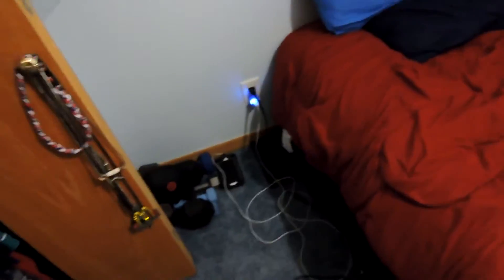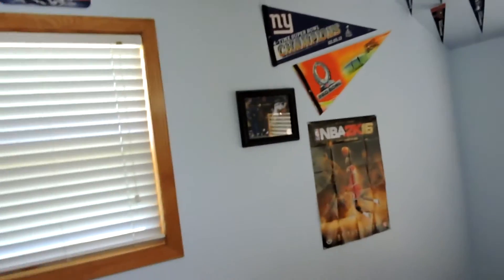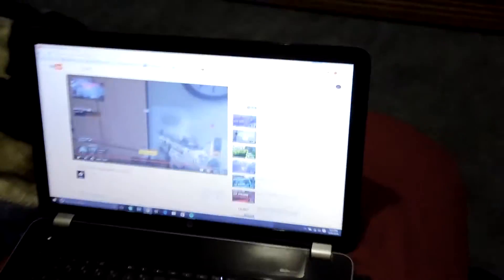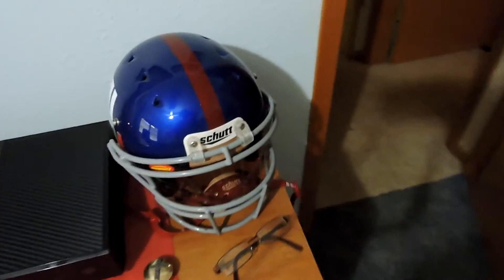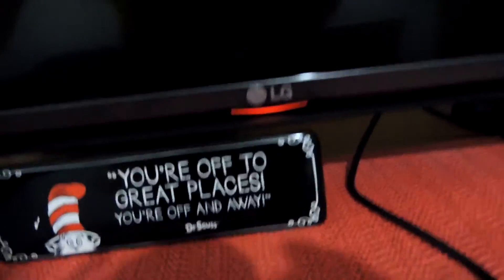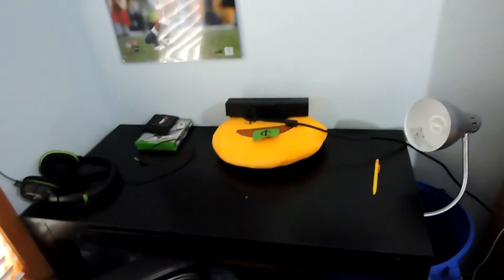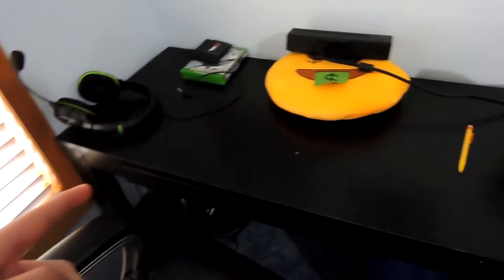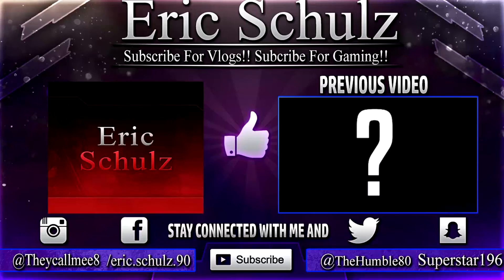My Gaming Setup!! (2016 Edition)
Hope you guys Enjoyed. If you did Like. Also check out my link for updates on what i'm up to!!